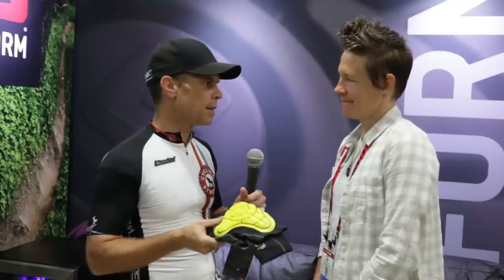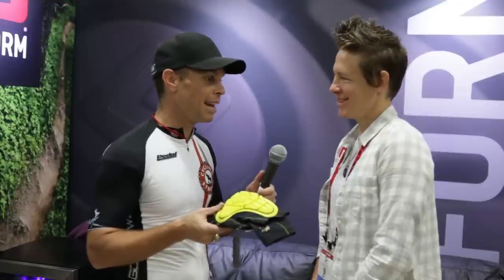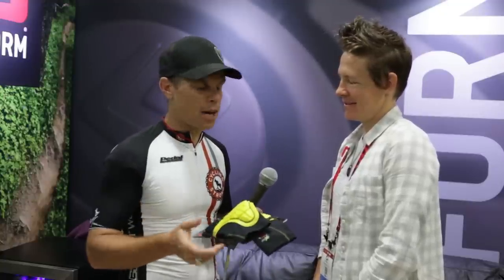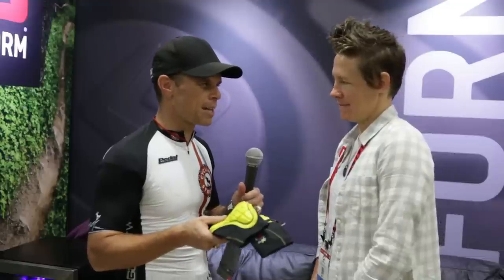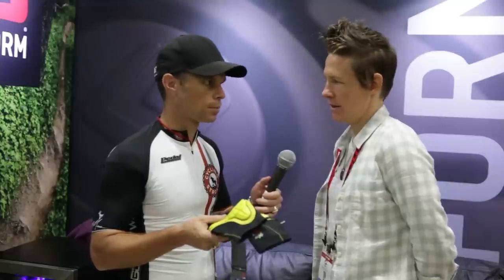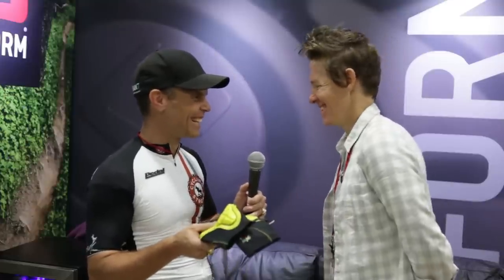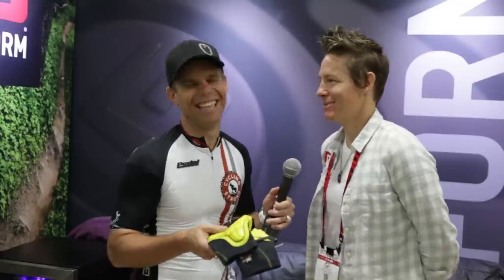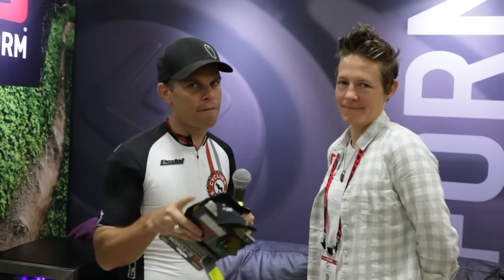Interbike 2014 - G - Form